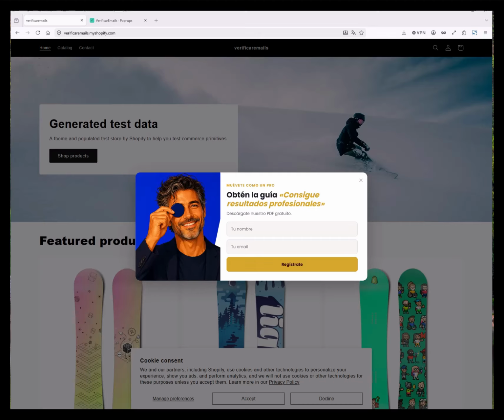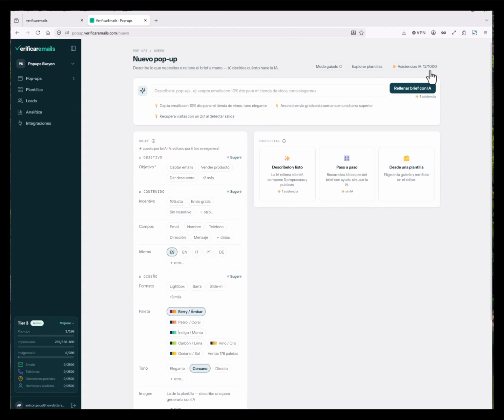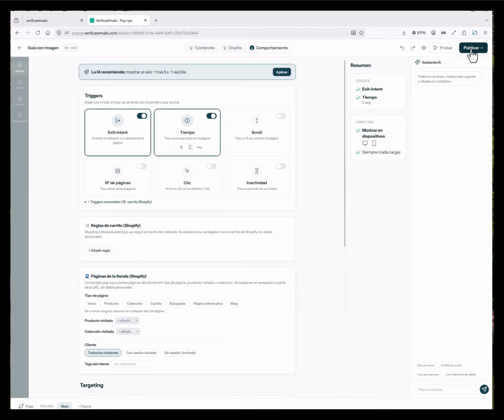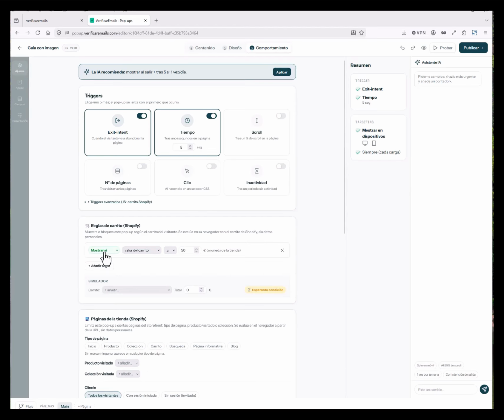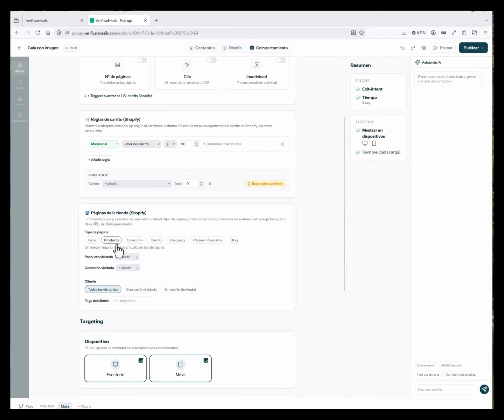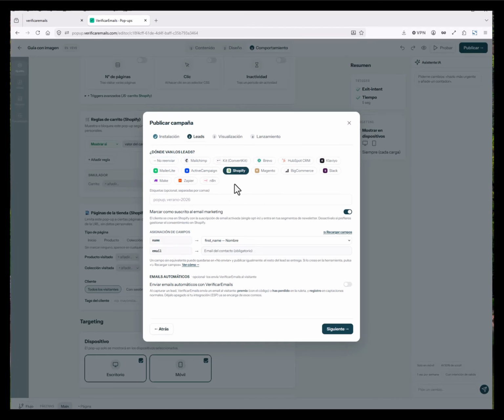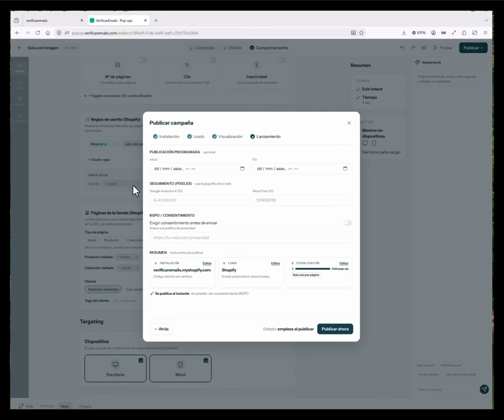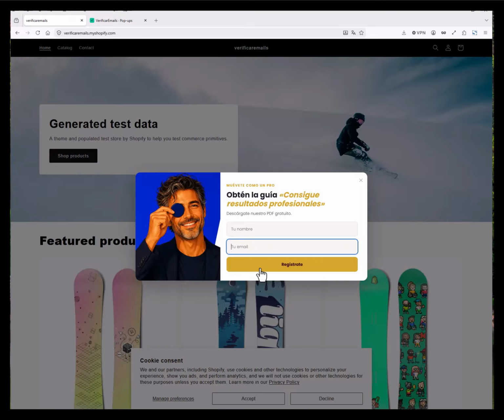Shopify Pop-Up Generator | How to Increase Sales in Your Store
In this video, we show the complete process: selecting a template, customizing the design, editing text, images, and forms, configuring display rules, activating triggers, and segmenting your audience.

Shopify pop-ups can help you attract new subscribers, promote discounts, announce special offers, re-engage visitors, and improve your ecommerce conversion rate.

Learn how to create pop-up campaigns to:

✅ Configure triggers and display conditions
✅ Segment visitors by page, device, and behavior
✅ Increase sales on Shopify
✅ Publish campaigns using a visual editor

A tool designed for Shopify stores that need to create personalized campaigns easily and improve their sales results.